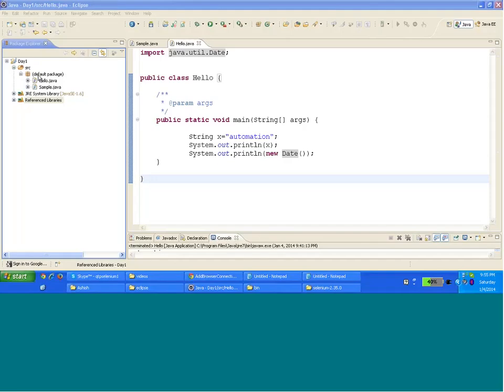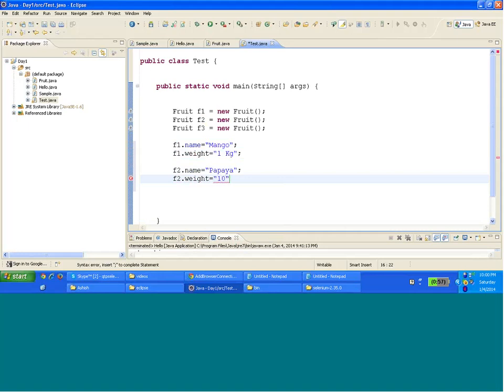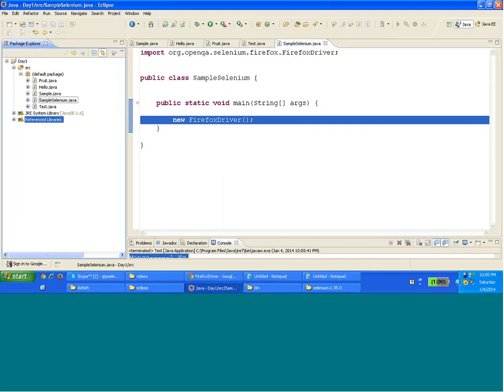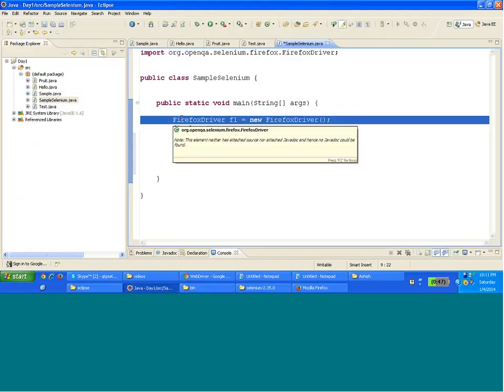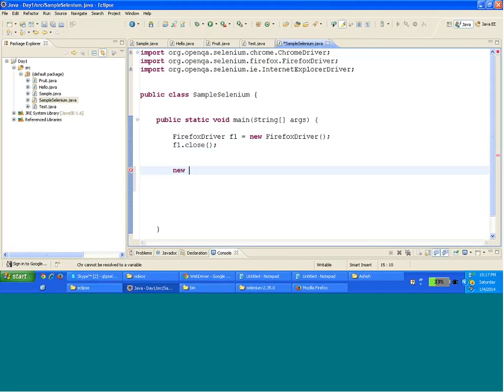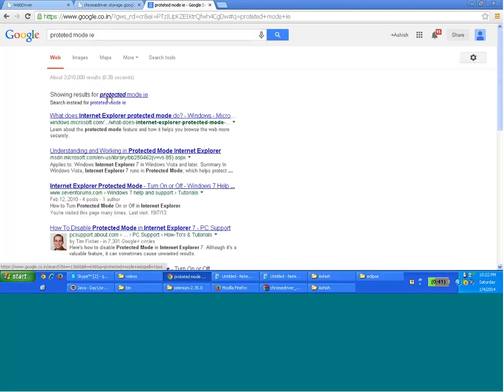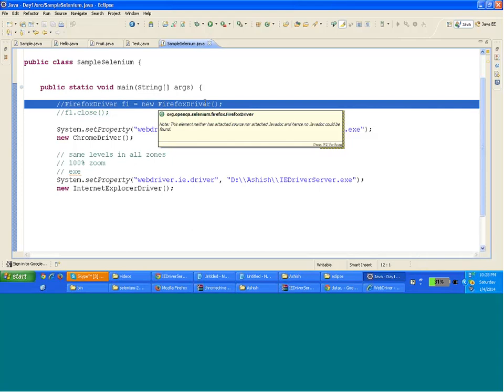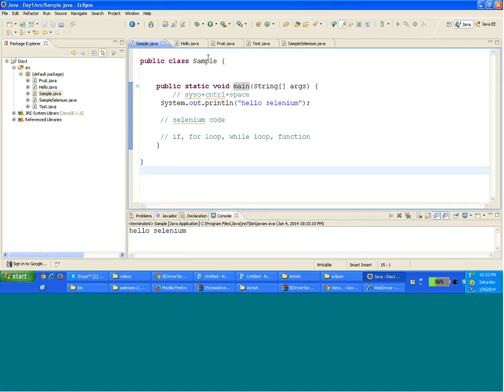Selenium Weekend Training Day 1 Part 2